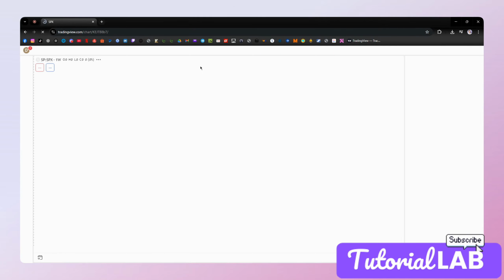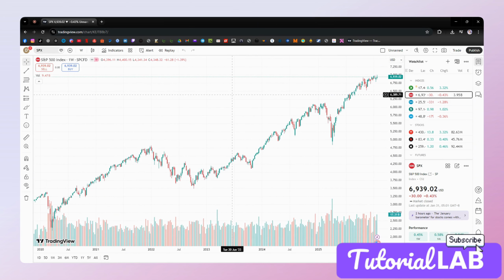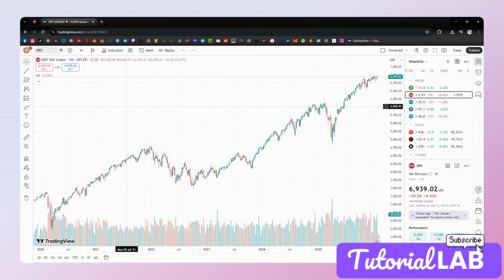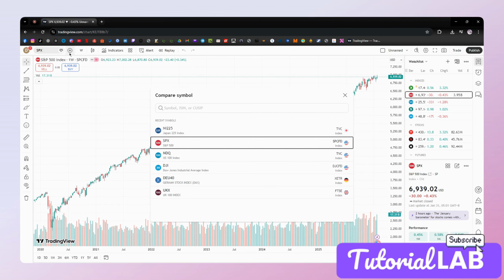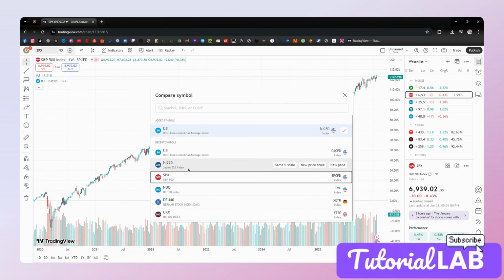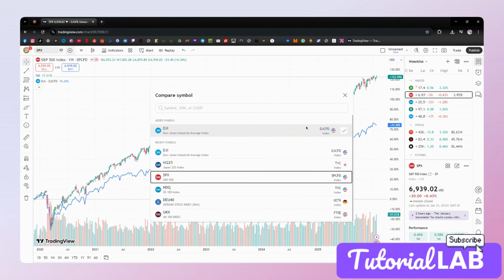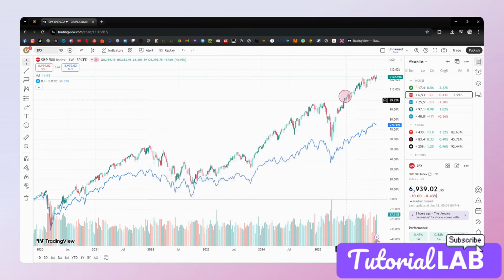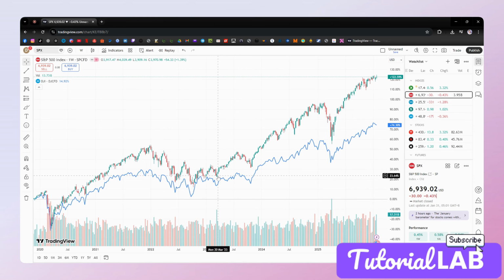How To Merge Two Charts In Tradingview (Step By Step)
How To Merge Two Charts In Tradingview

Hello everyone. In this video, we'll show you how to merge charts in TradingView. This simple tradingview tutorial for beginners helps you overlay and compare multiple financial instruments on a single pane. Learn how to use tradingview effectively for chart analysis to spot correlations and divergences, making your technical analysis much easier.